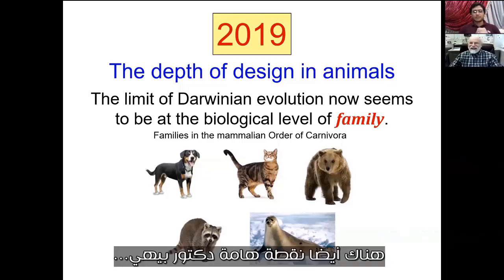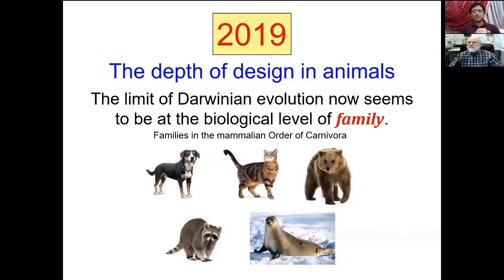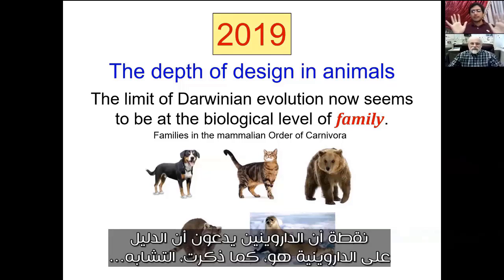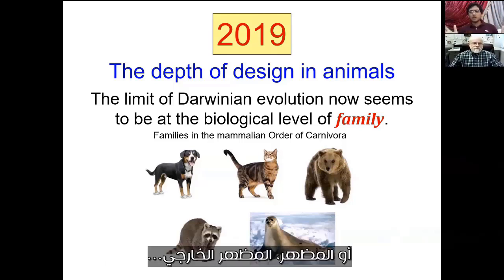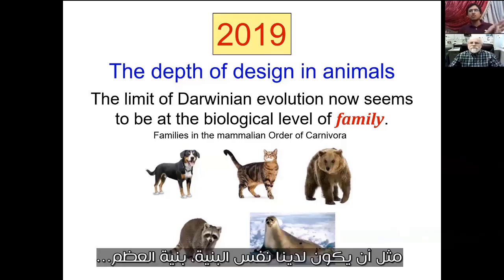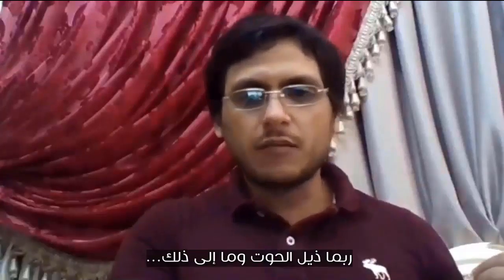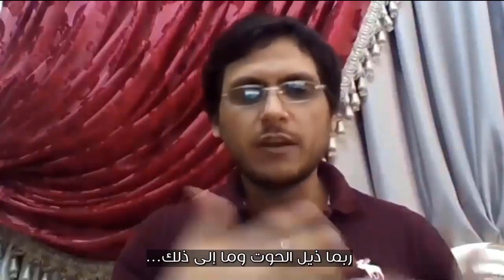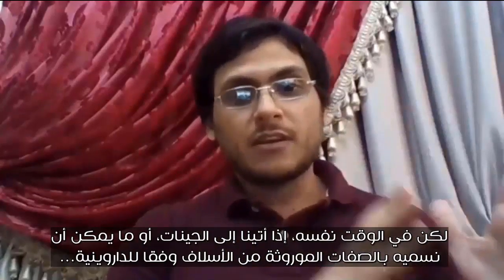مايكل بيهي وثغرات التطور 5 - ورطة شجرة التطور والهروب لفرضية التطور المتقارب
رابط الجزء الأول من اللقاء كاملا :
وهو لقاء خاص بمجموعة ورينا نفسك على الفيسبوك أجراه الأستاذ عمر خالدOmar Khaled بتاريخ 8 إبريل 2019 مع البروفيسور مايكل بيهي أستاذ الكيمياء الحيوية بجامعة ليهاي حول نظرية التطور وكتابه الجديد (تدهور داروين) - والبروفيسور له أبحاث علمية كثيرة وكتب منها : (صندوق داروين الأسود) و (حافة التطور)